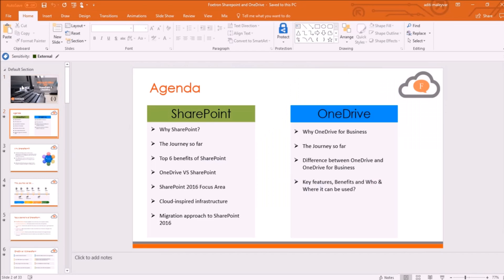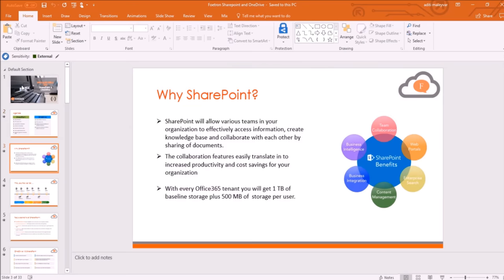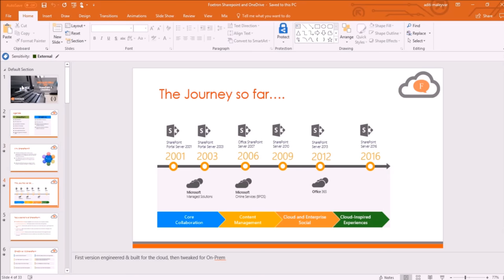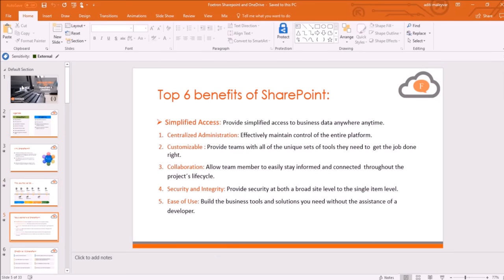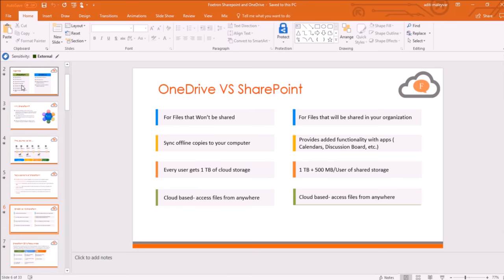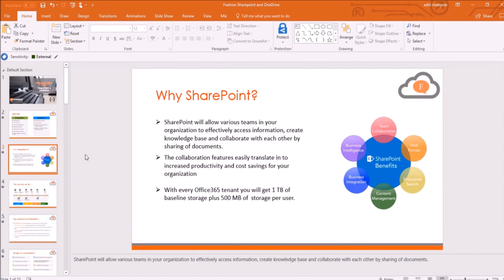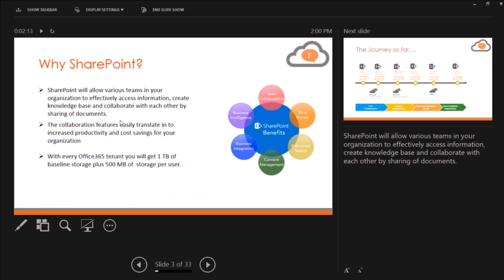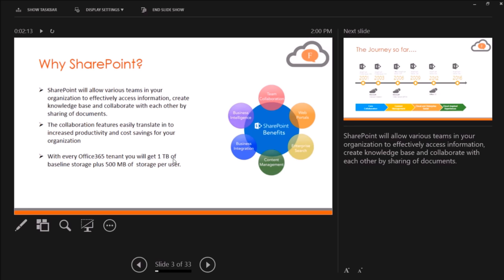How to view your speaker notes in PowerPoint slides without making it visible to audience?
Microsoft enables you to deliver your presentations with confidence by allowing you to add speaker notes to your slides in your presentation. Speaker notes are short summary points to the slides which the presenter can refer which delivering the presentation. Watch this video to learn how you can view your speaker notes after adding them that we showed you in our previous video in Microsoft PowerPoint.